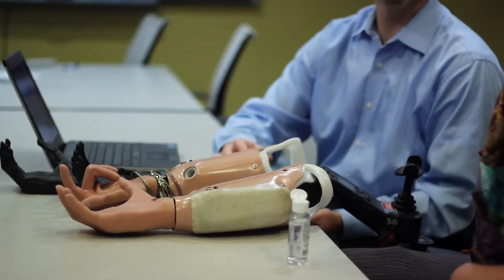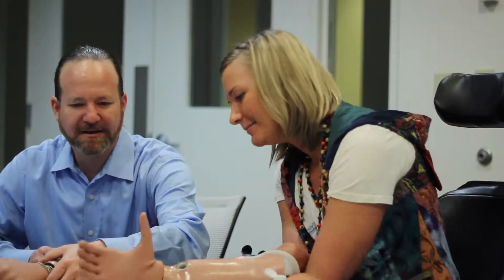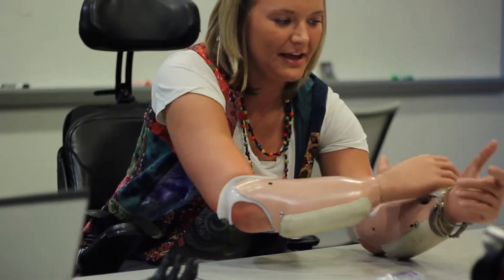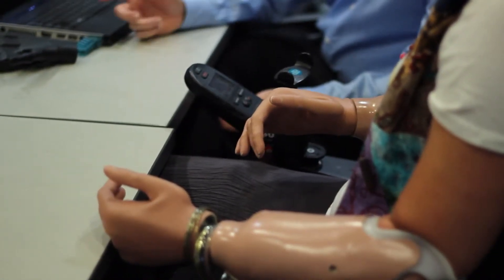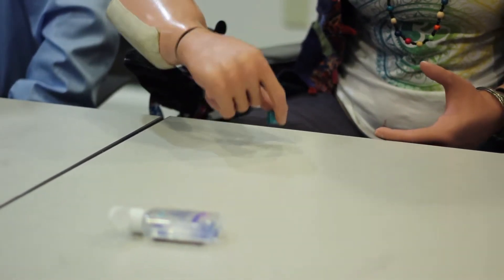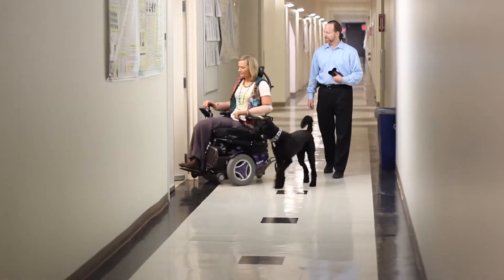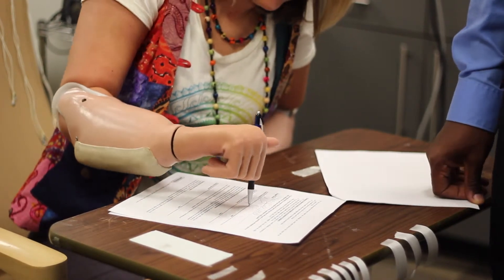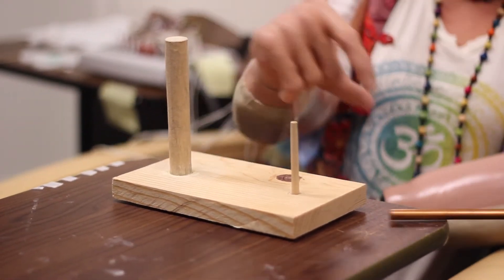Aimee Copeland Finds Freedom with Prosthetics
Aimee Copeland shares her story of falling off a zip-line, becoming infected with aeromonas hydrophila, a bacterial infection, and losing her left leg as well as parts of her other 3 limbs. However, she also shares her road to recovery, which includes coming to Georgia Tech to work with Rob Kistenberg in the school of applied physiology.

Video By: Khalen Morehead/Nicole Center